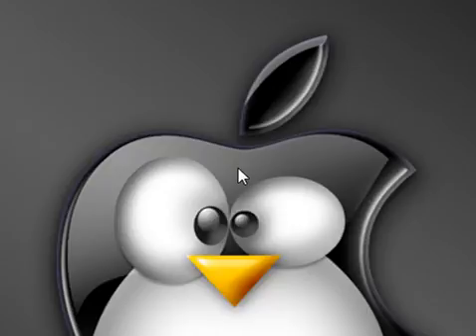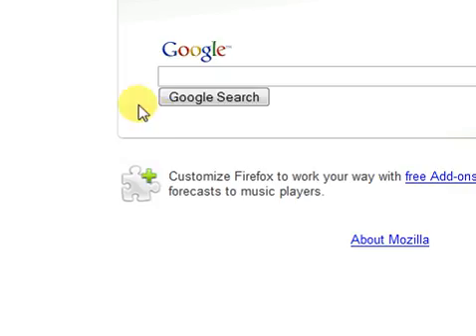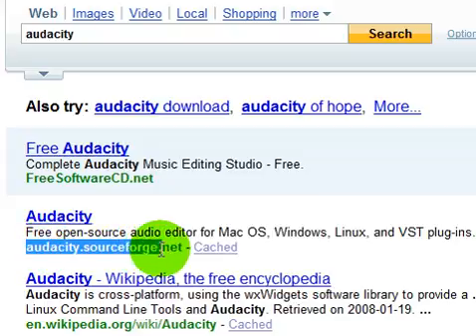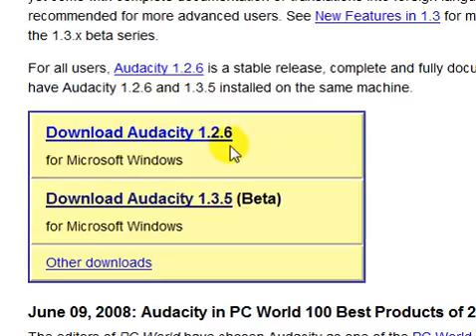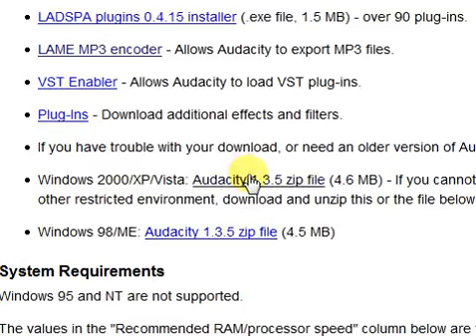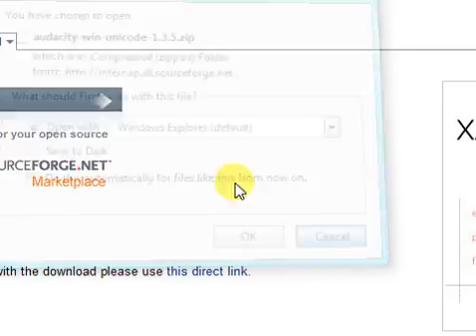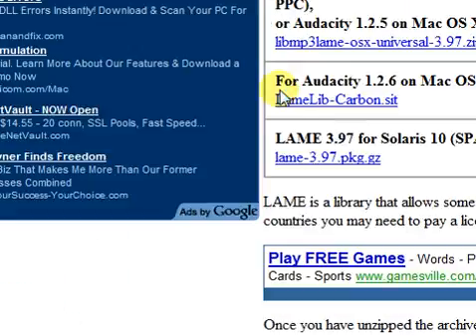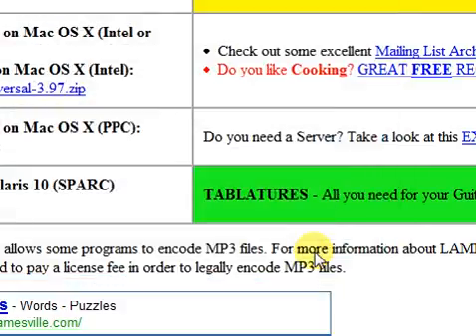how to download audacity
READ

comment please
my voice sounds funny
this is a tutorial on how to download audacity more tutorials on how to edit it